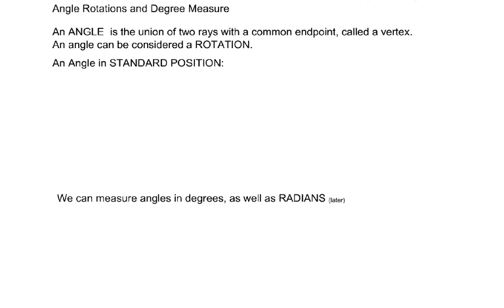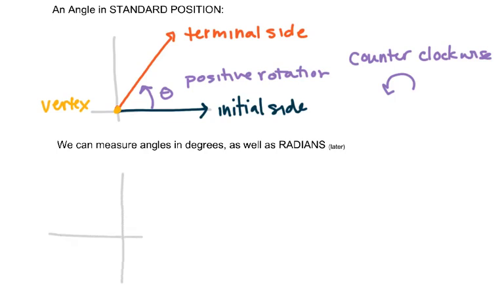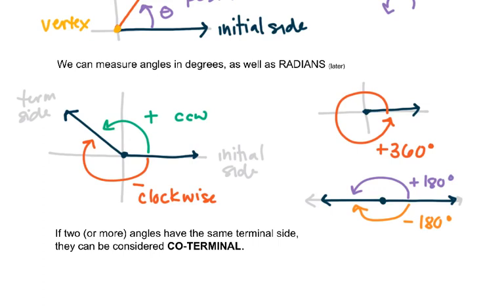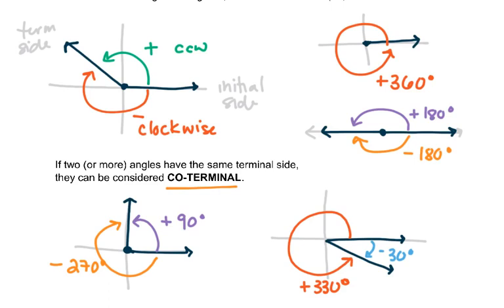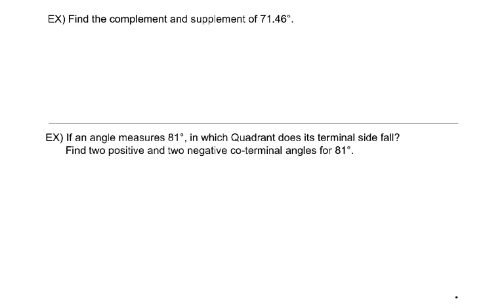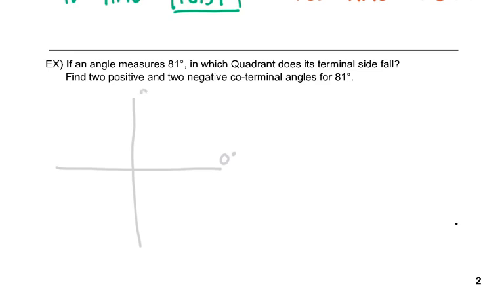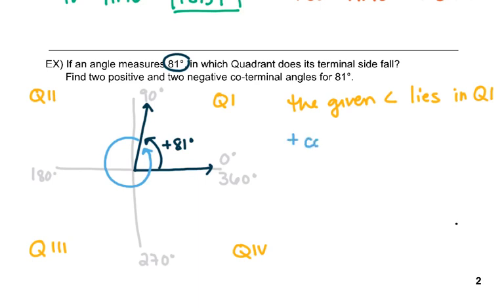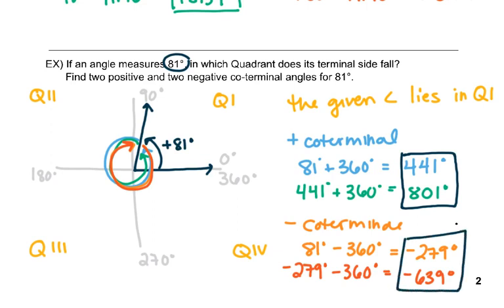172 6.3a Angles as rotations, complementary supplementary and coterminal angles